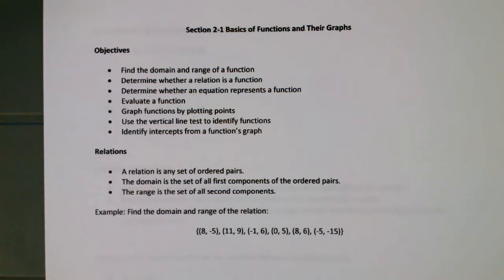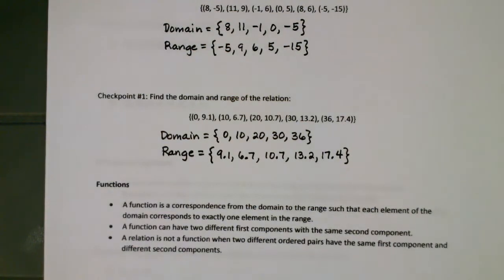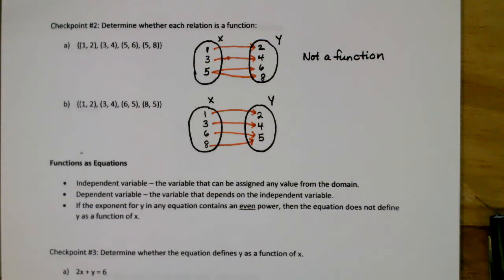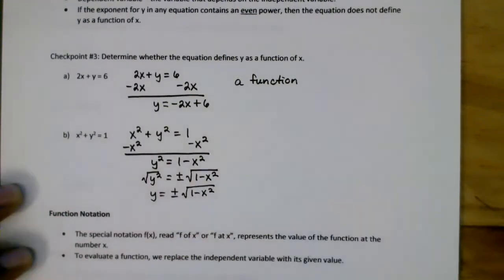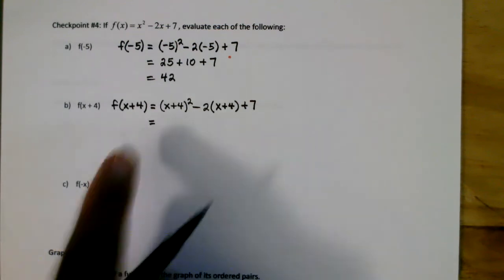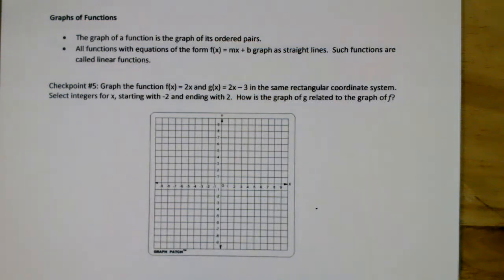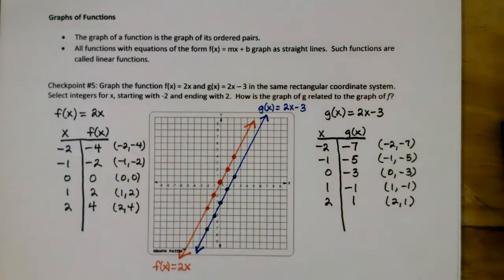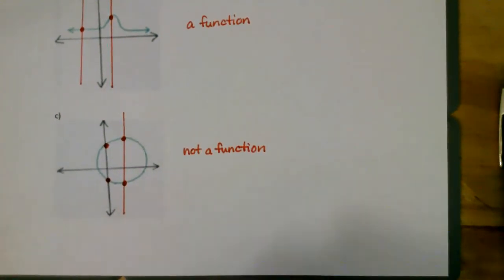MATH 1113 Section 2.1 Basics of Functions and Their Graphs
This video covers Section 2.1 Basics of Functions and Their Graphs

00:00 Objectives; Relations
05:34 Functions
11:42 Equations as Functions
17:35 Function Notation
25:02 Graphs of Functions
32:40 The Vertical Line Test